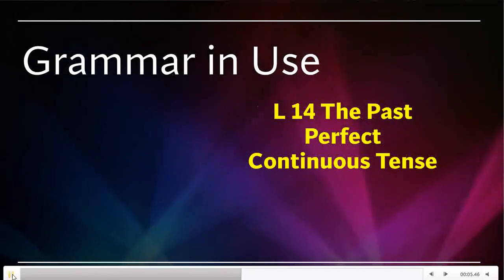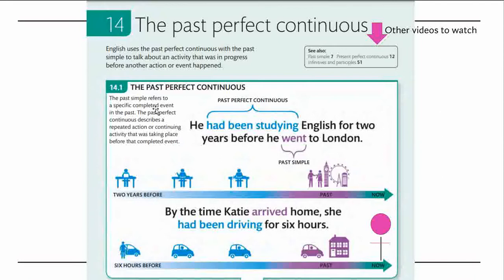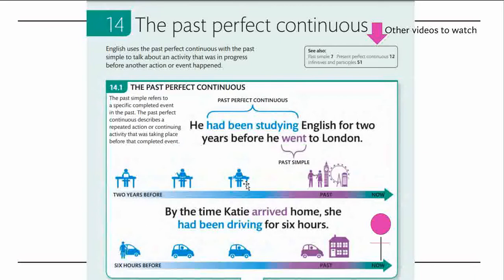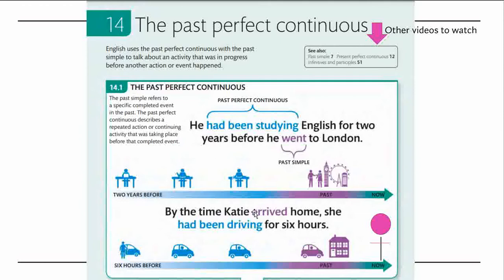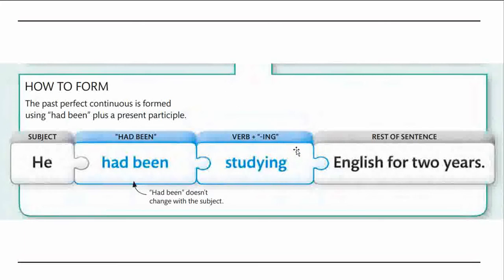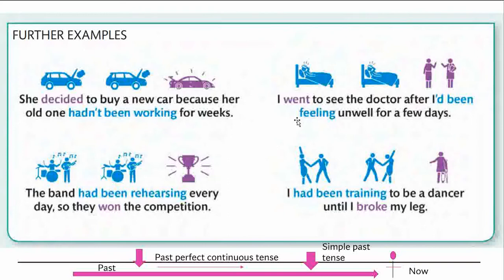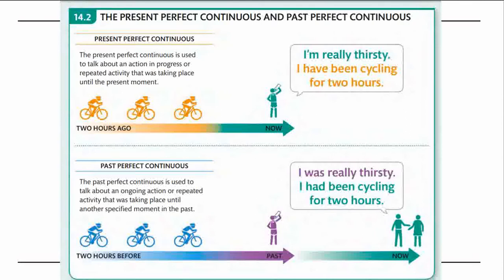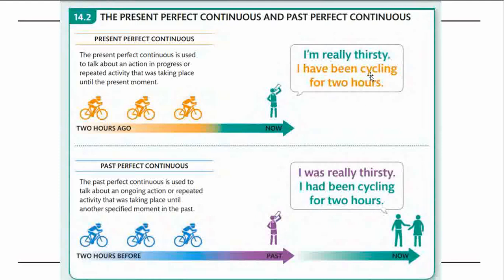14 The Past Perfect Continuous Tense Grammar in Use -Coaching Mentor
The guidelines to past perfect continuous tense is provided with graphical representation.